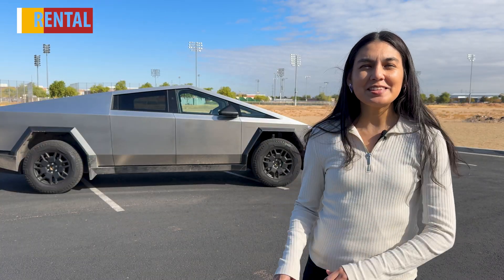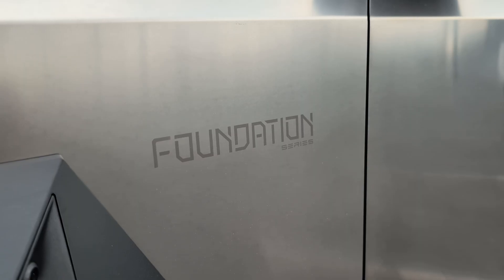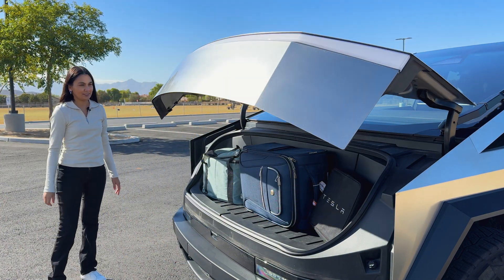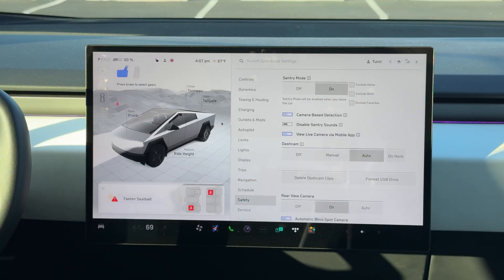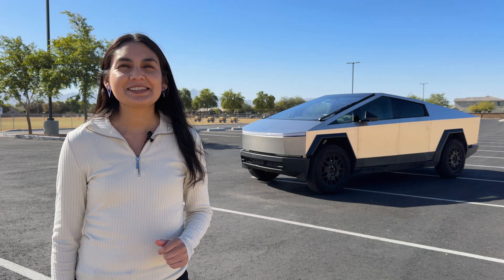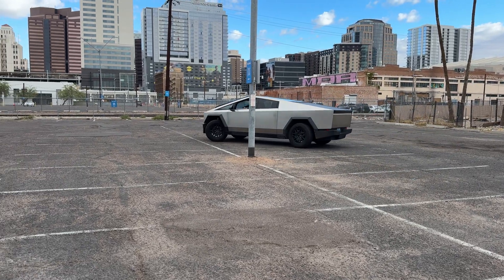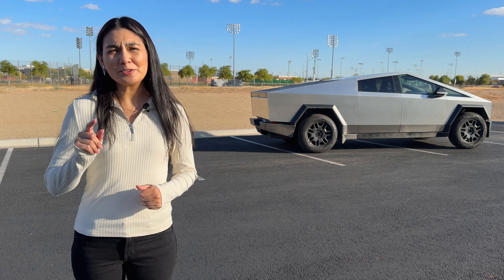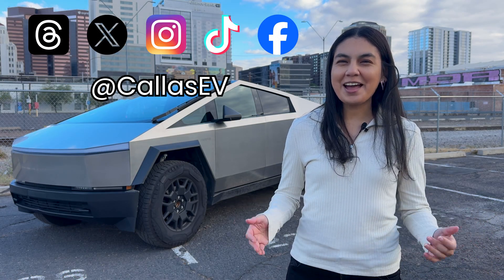Driving the Tesla Cybertruck: A Bold Experiment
Is the Tesla Cybertruck the truck of the future or just too unconventional? Join me as I explore the Cybertruck’s bold design, high-tech features, and driving experience. Discover the pros, cons, and surprises of Tesla’s most talked-about EV.